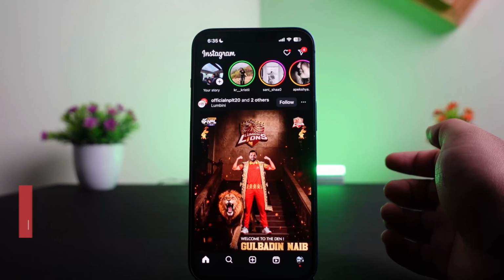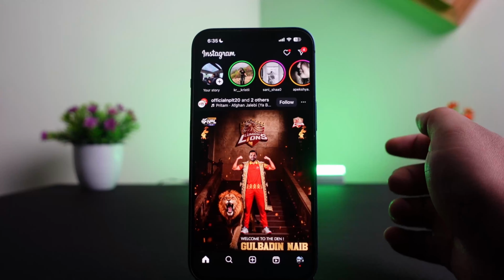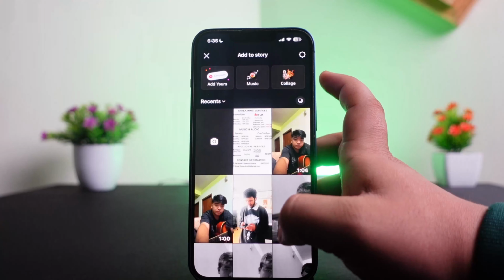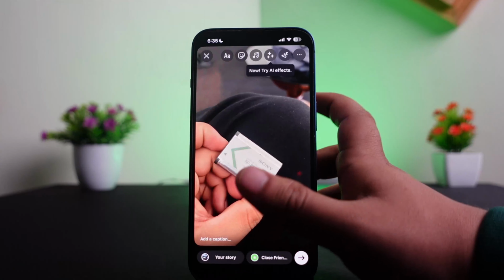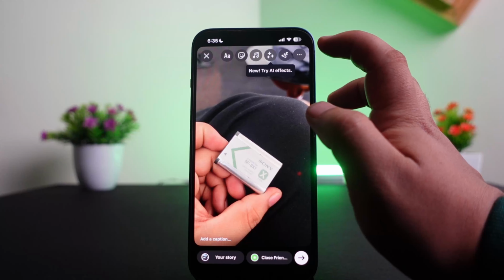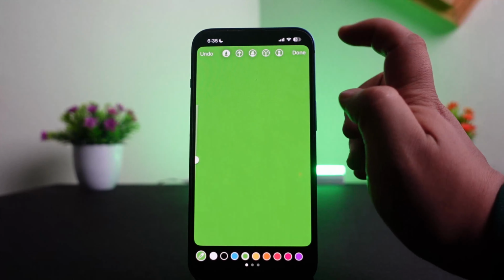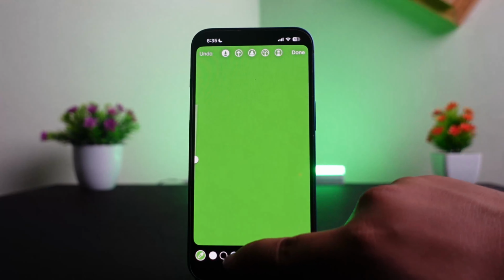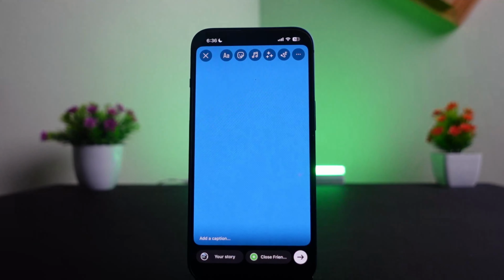How To Change Background Color On Instagram Story - Step By Step Guide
Learn how to easily change the background color of your Instagram Story using the drawing tool.

**TIMESTAMPS:**
0:00 How to change background color on Instagram Story
0:17 Select a photo for your story and open the drawing tool
0:44 Tap and hold on the screen to fill it with the selected color